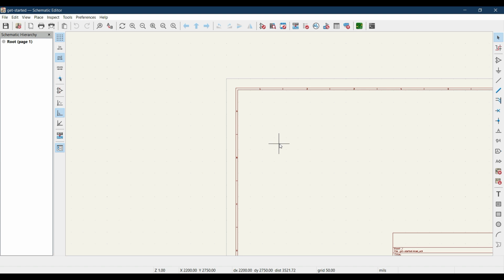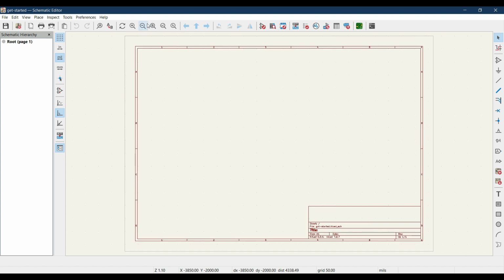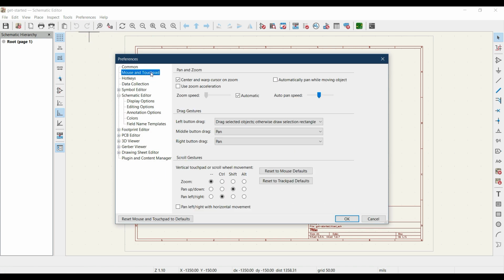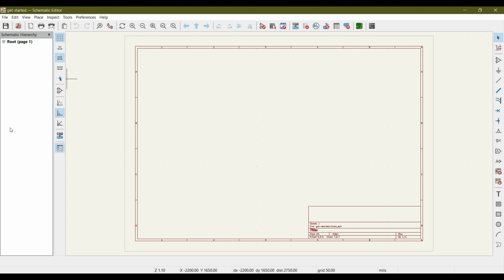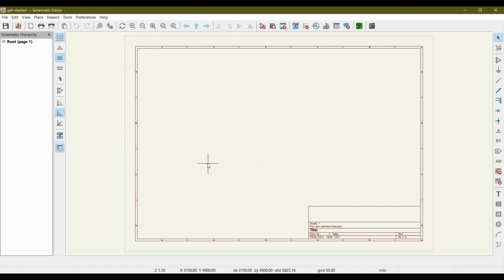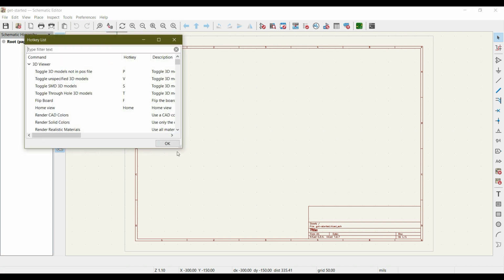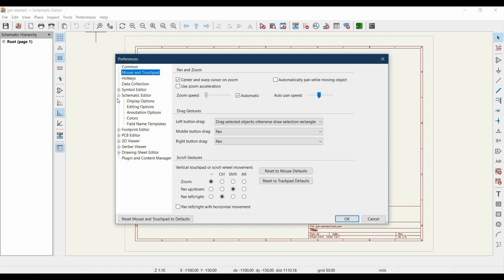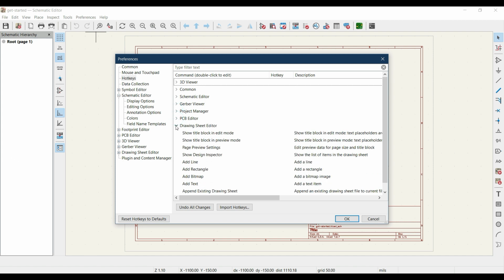03 Navigating the Basics of Schematic Editor, Pan, Zoom, and Default Hotkeys Settings.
🔍 **Schematic Brilliance Unveiled: Episode 03 - Schematic Editor Basics, Pan, Zoom, and Hotkeys** 🔍

In Episode 03, immerse yourself in the essentials of the KiCad Schematic Editor. We'll guide you through the fundamental operations of panning and zooming, ensuring you master the art of navigating your schematics with ease. Additionally, get acquainted with default hotkeys settings, empowering you to streamline your workflow efficiently.

🚀 **Key Takeaways:**
- Navigate the Schematic Editor like a pro with essential pan and zoom techniques.
- Uncover the default hotkeys settings for a more intuitive design experience.
- Elevate your schematic editing skills and efficiency with insider tips and tricks.

🛠️ **Join us for this enlightening episode as we unlock the secrets of the Schematic Editor and set the stage for schematic brilliance in KiCad!**